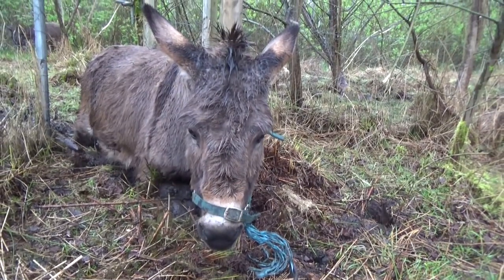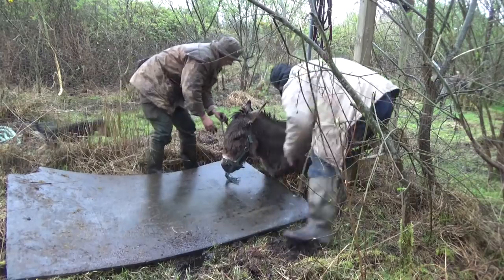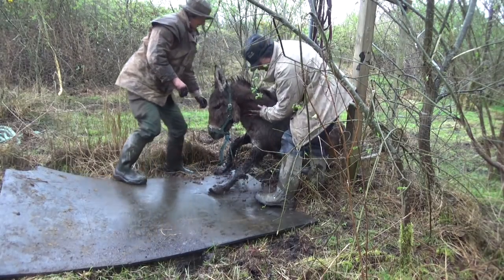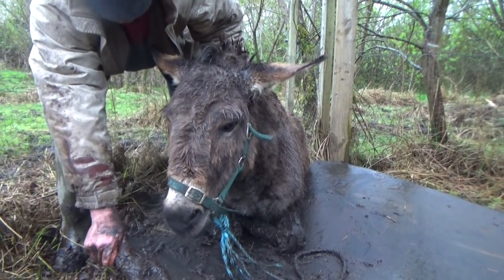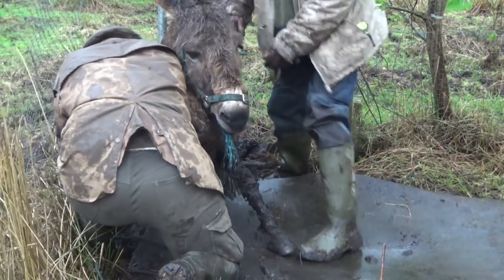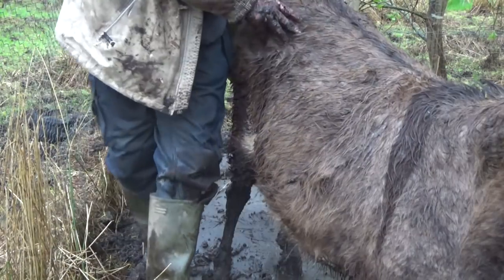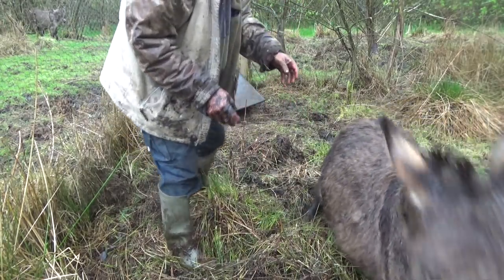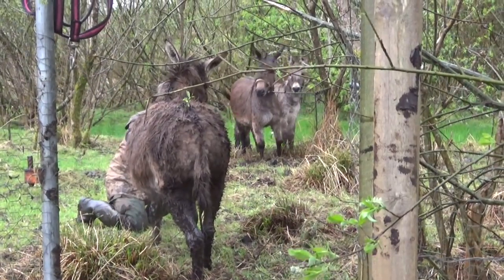Emergency Rescue! Nell gets stuck in the bog.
Donkeys are evolved to live in dry rocky country - wet Irish fields don't really suit them very well. Luckily our donkeys are miniature donkeys - which means we can just about lift them when necessary. One corner at a time.

Yes we should have used something like a carpet, or maybe some wire netting. We'll be better prepared if it happens again..